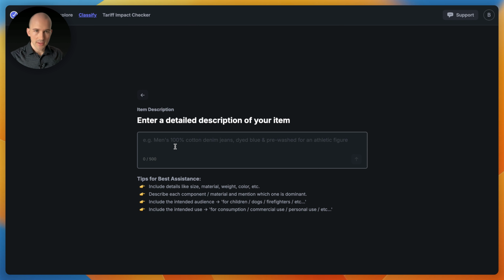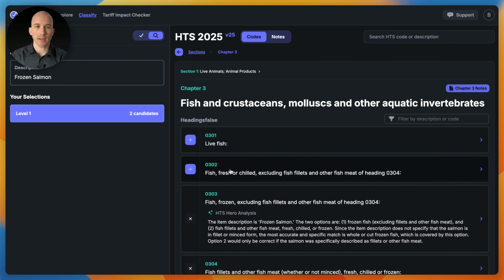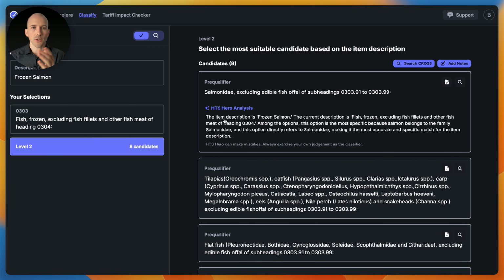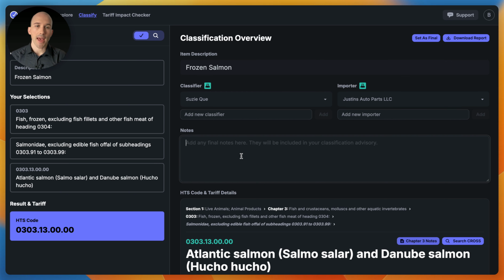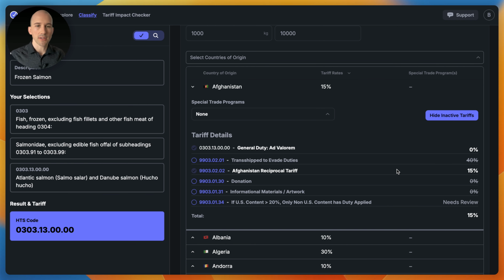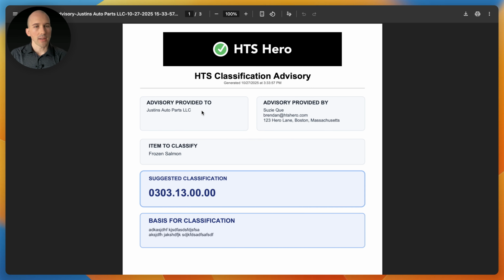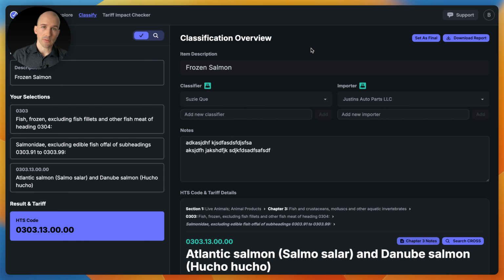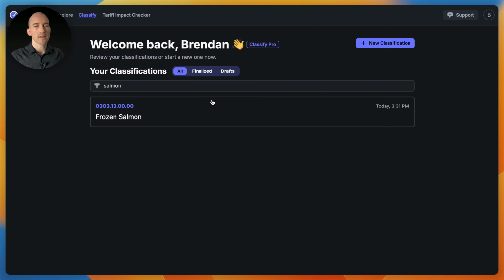HTS Hero Demo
A quick demo of how HTS Hero helps you classify quickly without cutting corners so you can free up more time for your business